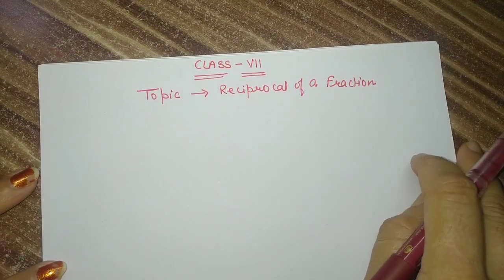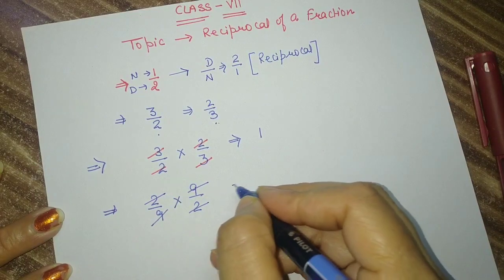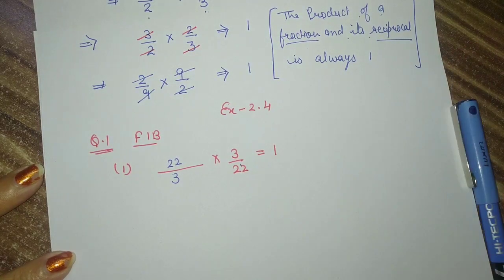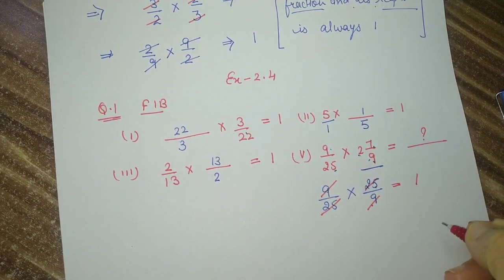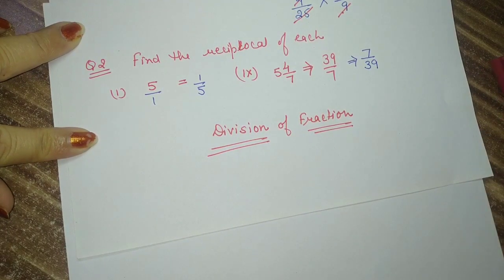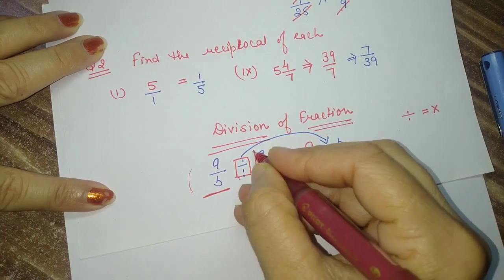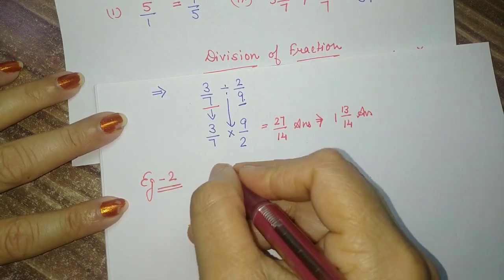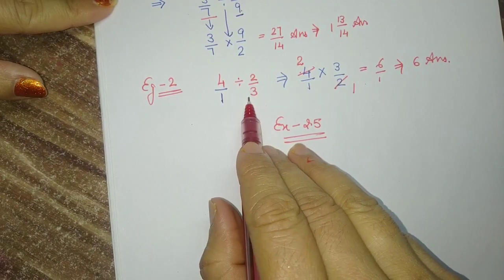Cʟᴀss-VII ✓ Rᴇᴄɪᴘʀᴏᴄᴀʟ ᴏғ Nᴜᴍʙᴇʀ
Division of fraction